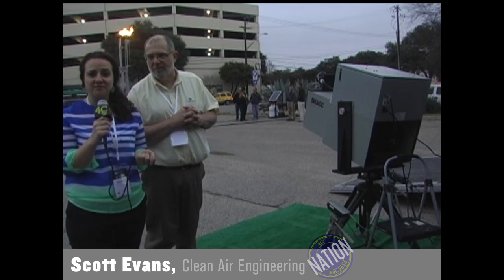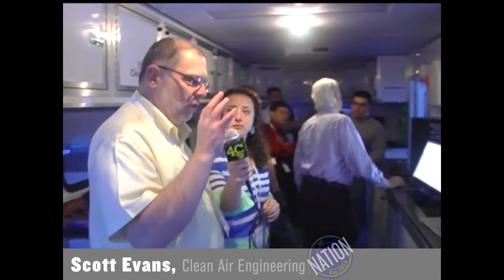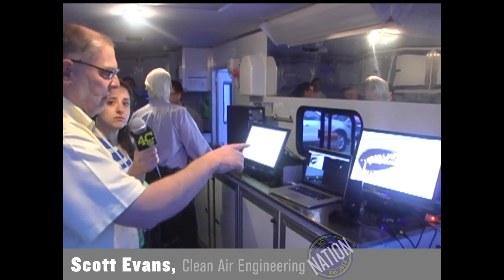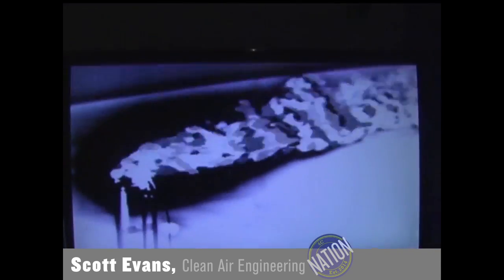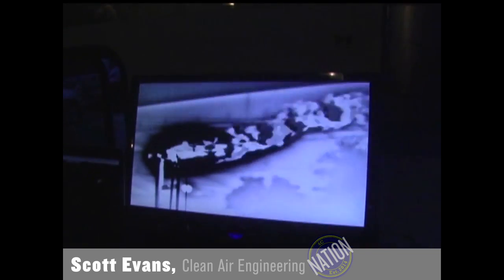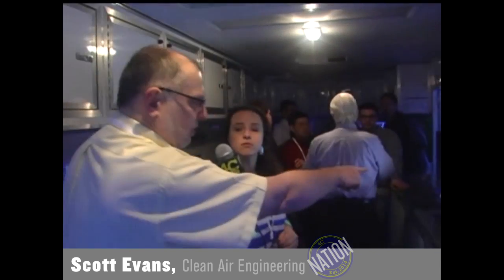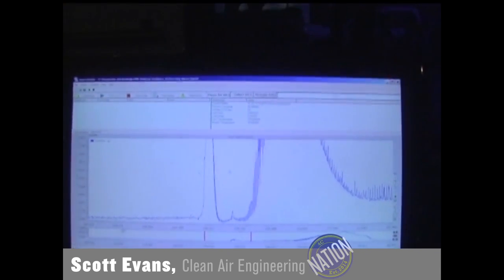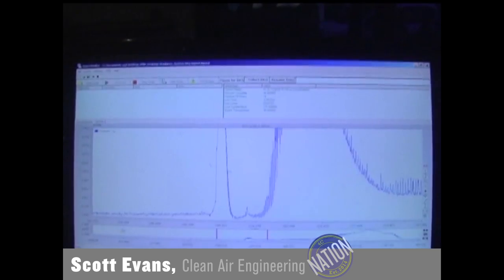2015 4C Environmental Conference - Austin, TX (FEB 22-25, 2015)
February 16-19, 2015 in Austin, TX. The conference formerly known as The 4C Environmental Conference is back and bigger than ever. Our enhanced agenda includes three days of trainings and one full day of presentations. Conference attendees come together to share best practices and what's new in the world of LDAR, BWON NESHAP, tank management, flare directives, and wastewater compliance. Attendees include Federal and State regulators, environmental specialists, managers, technical personnel, and service providers representing refining & petrochemical, chemical, exploration & production, and government entities to name a few.  This video features a Live Flare Demo at 4C Conference '14 Opening Reception by Clean Air Engineering & Zeeco Inc.